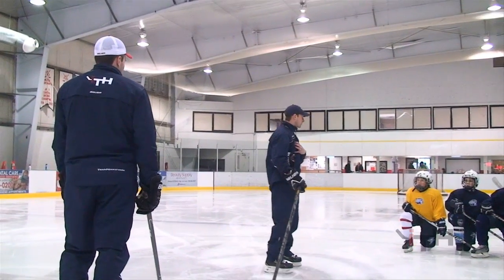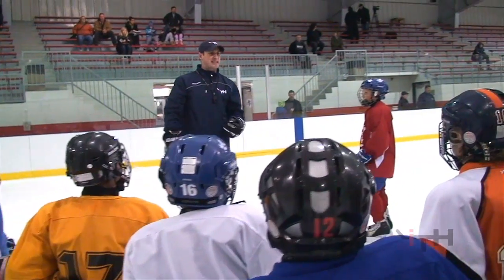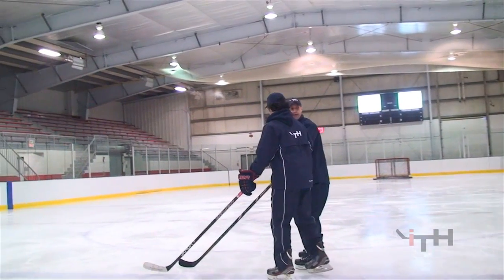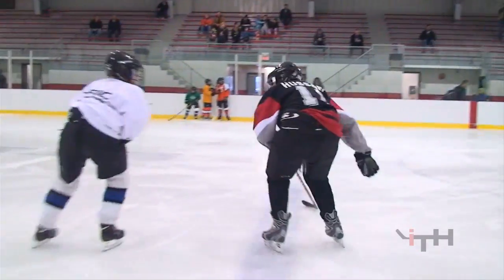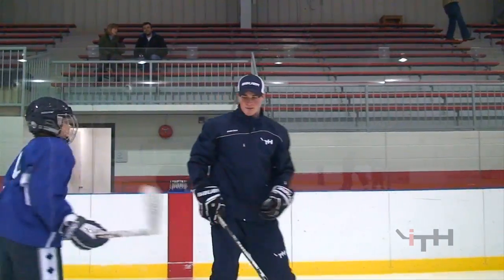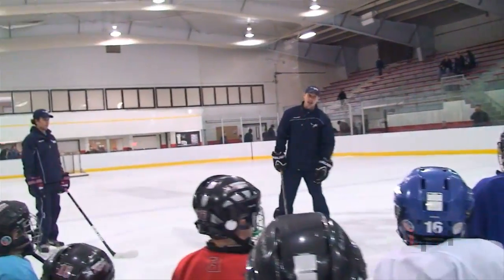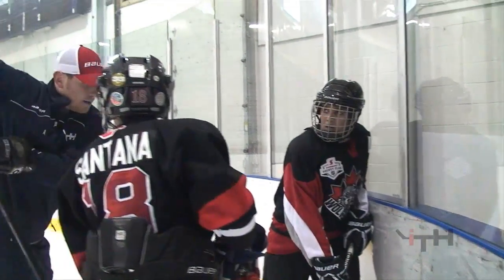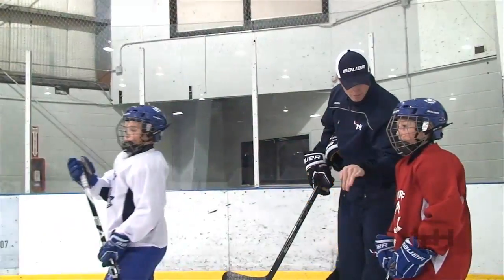iTrain Hockey - Body Contact Training Intensive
iTrain Hockey Body Contact Intensive

iTH Director: Sean Walker
Video Producer: Graeme Skinner